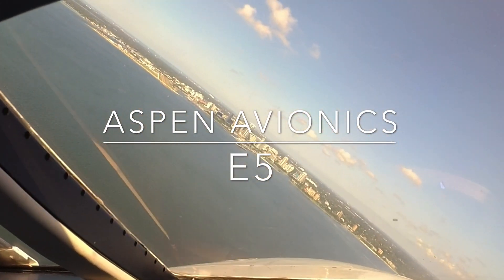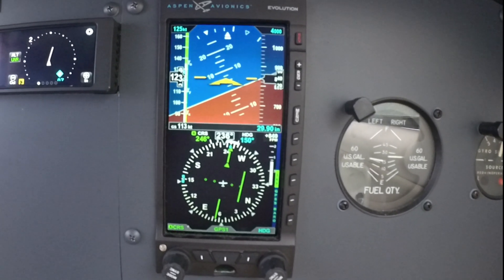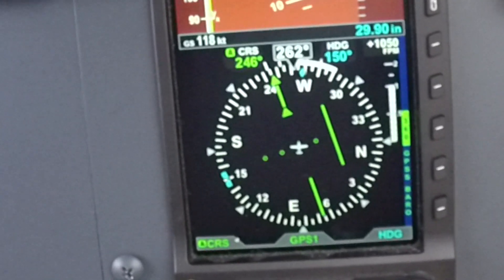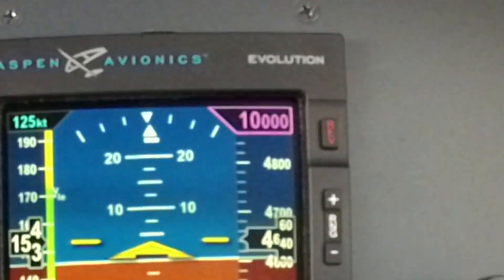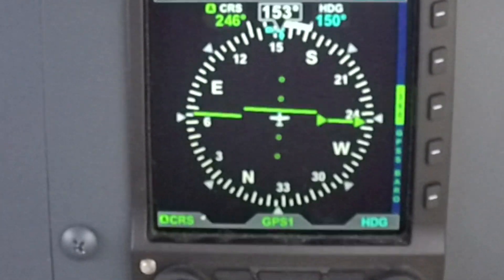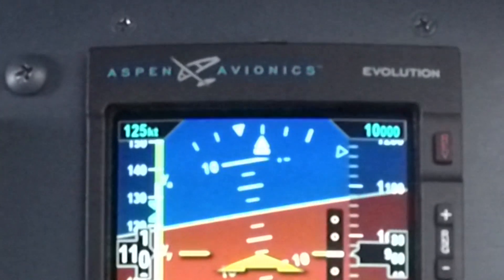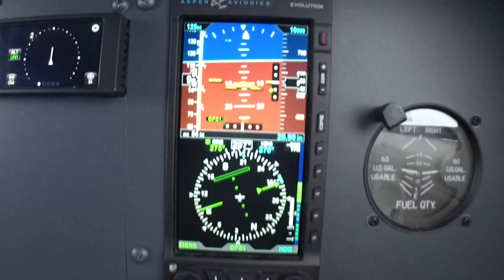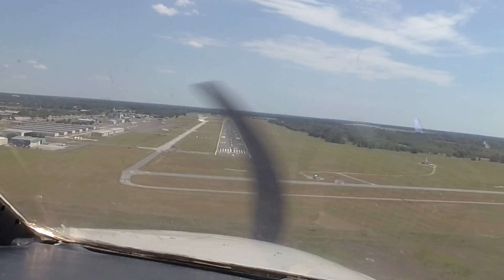Aspen Evolution E5. Witness the capabilities of an affordable flight display starting under $5,000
Scott Smith, Director of Sales for Aspen Avionics provides a real-time flight demonstrating the capabilities the Evolution E5 Electronic Flight Instrument.  Get real glass starting at under $5K.